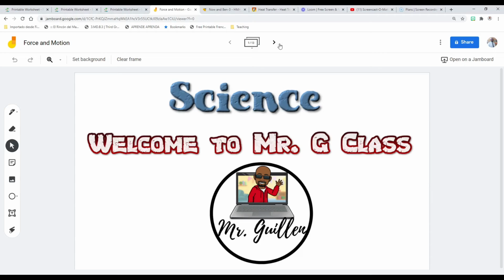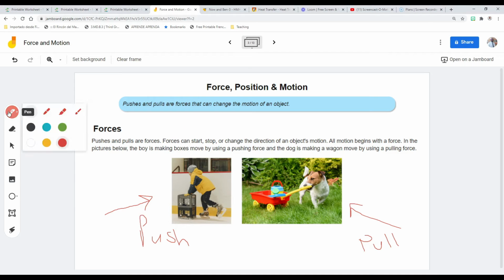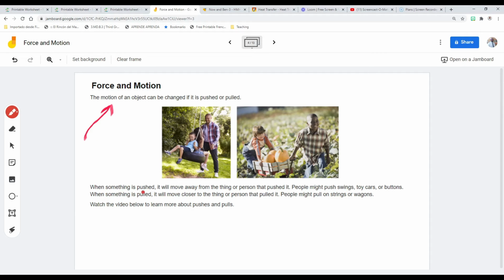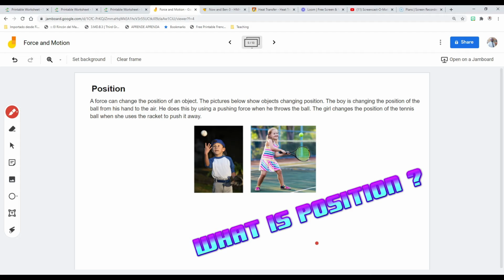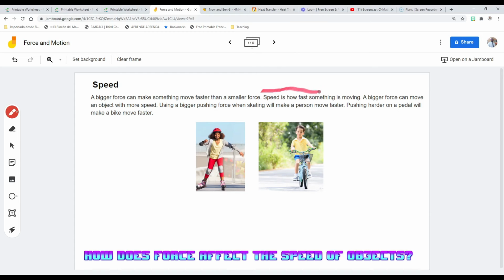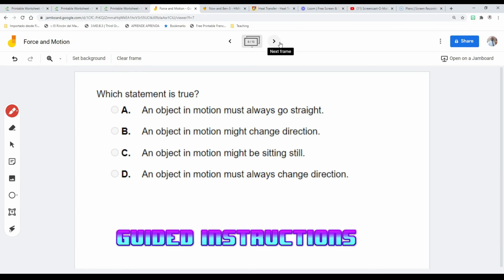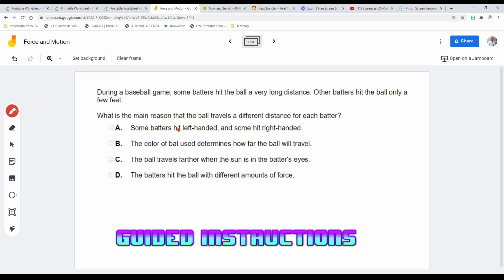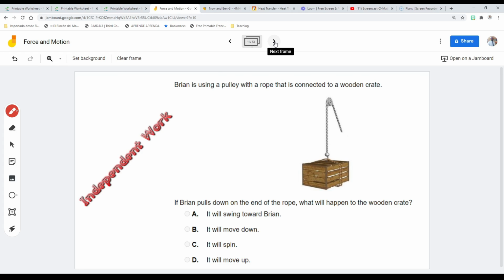Push and Pull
Science Lesson
Lesson and Questions about Force, Speed and Distance!!